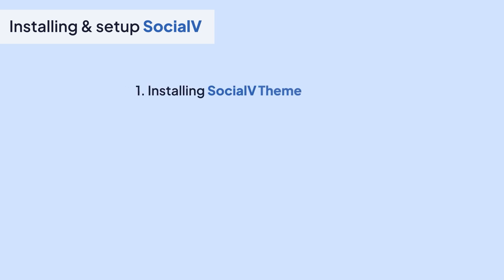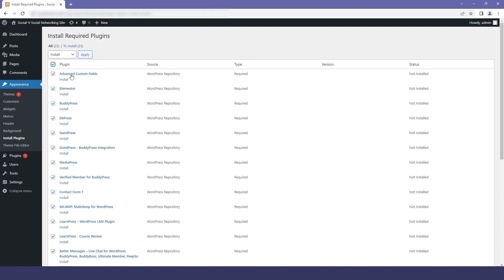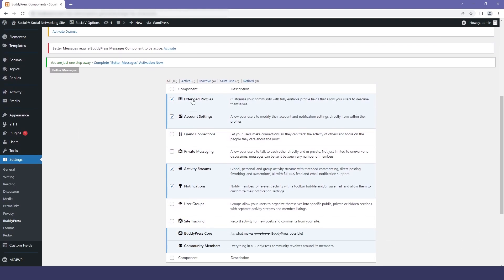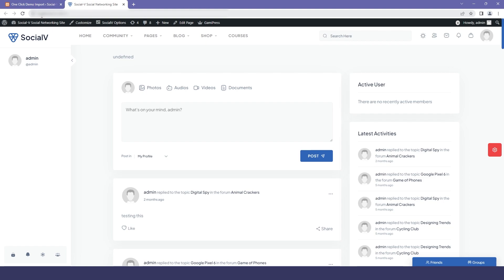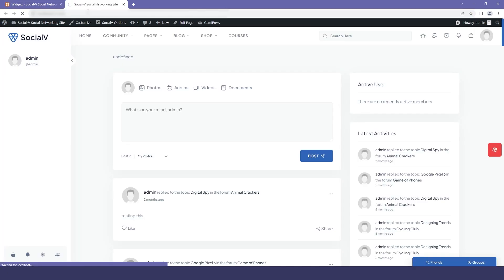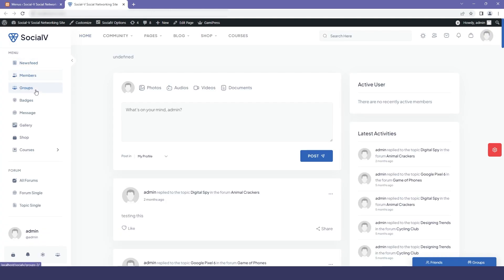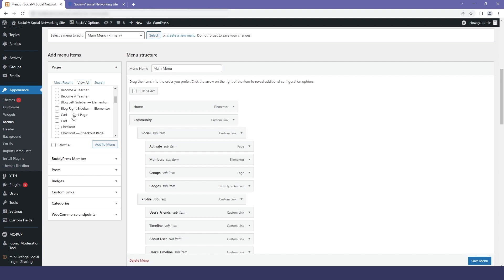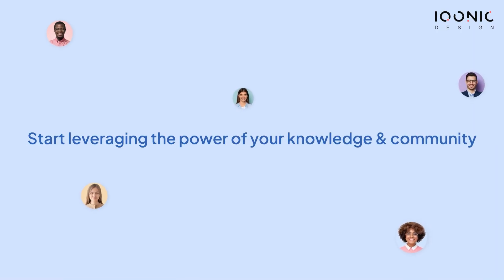A Complete Setup Guide Steps o Create Your Online Community With SocialV | Iqonic Design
Welcome to our tutorial on how to set up a social networking website using SocialV!

In this video, we will guide you through the process of setting up a social networking website with SocialV, which is a powerful tool that helps you to build a feature-rich and user-friendly social networking website.

We'll begin by introducing you to SocialV's dashboard and its features. Then, we'll show you how to setup the SocialV on your web server and set up your database.

Next, we'll cover everything from creating user profiles to setting up groups and communities, and even integrating social media functionality.

Finally, we'll show you how to customize the look and feel of your social networking website using the built-in tools provided by SocialV.

By the end of this tutorial, you'll be able to build a social networking website that looks great and provides a rich set of features that will keep your users engaged and coming back for more.